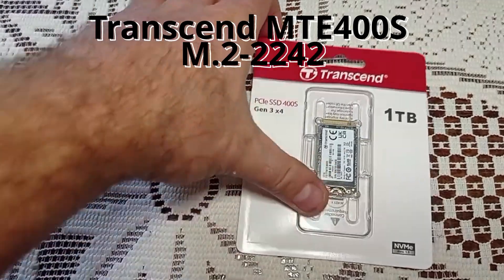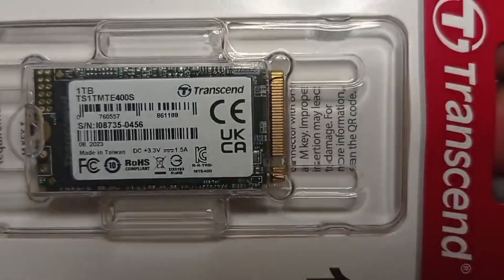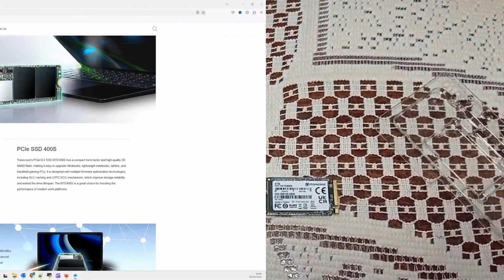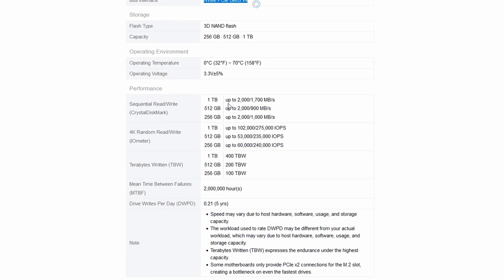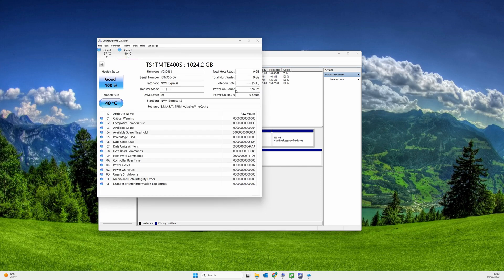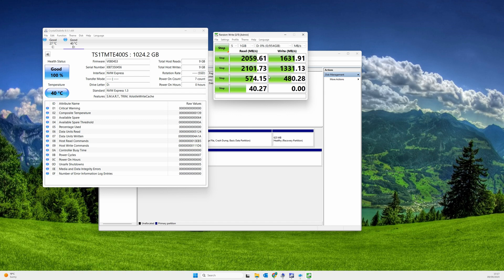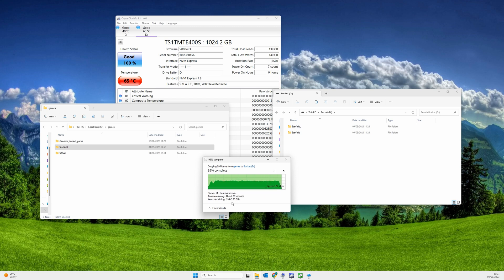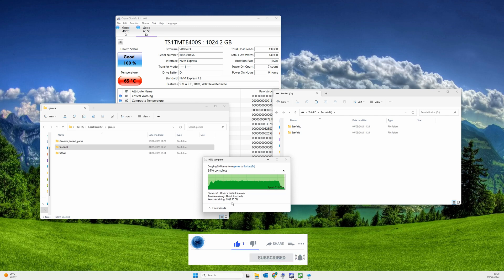transcend mte400s review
transcend mte400s, transcend mte400s review, TS1TMTE400S, speed test, temperature test, SLC caching test, Transcend's PCIe M.2 SSD MTE400S, Type M.2 2242
Transcend's MTE400S PCIe M.2 SSD stands out with its sleek, compact design and top-tier 3D NAND flash technology. This makes it a breeze to enhance the performance of Ultrabooks, slim notebooks, tablets, and even handheld gaming PCs. The drive is intelligently engineered, featuring a range of firmware optimization technologies like SLC caching and LDPC ECC mechanisms. These enhancements not only elevate storage reliability but also extend the SSD's overall lifespan. If you're looking to supercharge the performance of contemporary work platforms, the Transcend MTE400S proves to be an excellent choice.

⏲⌚⌚⌚⏲ TIMESTAMPS ⏲⌚⌚⌚⏲
0:00 transcend mte400s
0:08 unpacking TS1TMTE400S
1:09 transcend mte400s review
1:46 initialise mte400s
2:18 speed test mte400s
2:43 Transcend SSD SLC caching test
3:50 transcend ssd temperature test